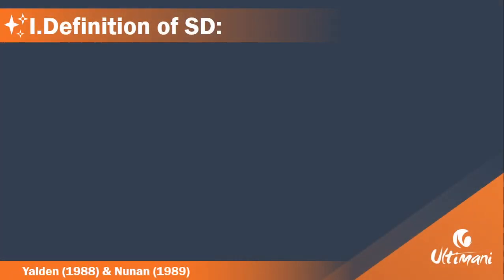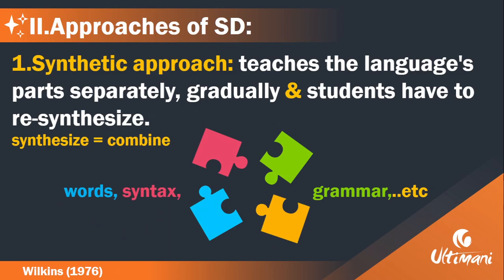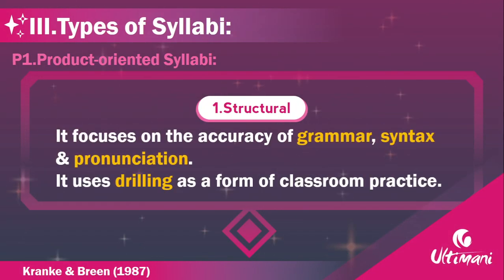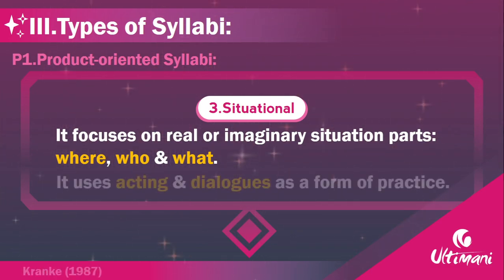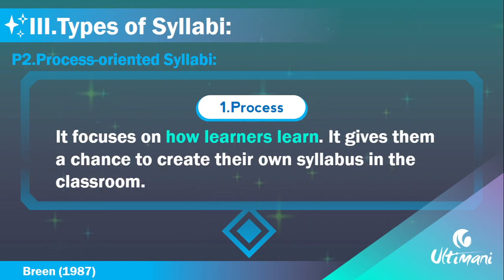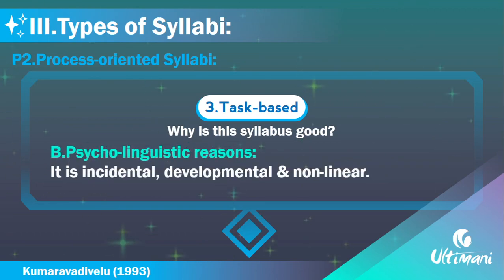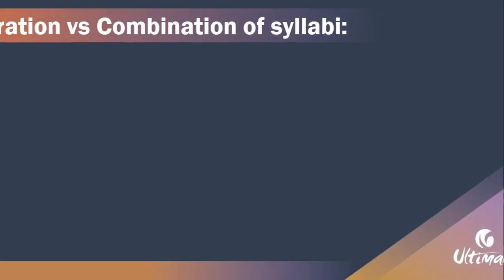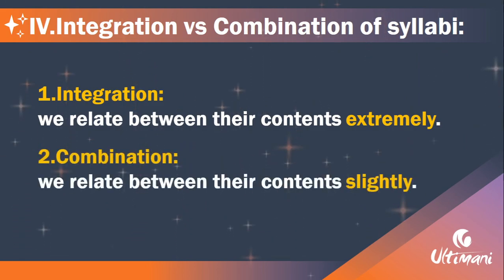Syllabus Design | Curriculum analysis, ESP & Didactics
Hey there! I hope everyone's doing great!
This video is about exploring syllabus design along with explaining types usually used in teaching the second language.
It's been a long time since I posted anything, but I'll see if I can make more videos in the next few days. Enjoy~✰✨💫